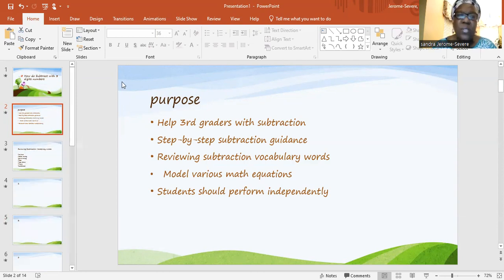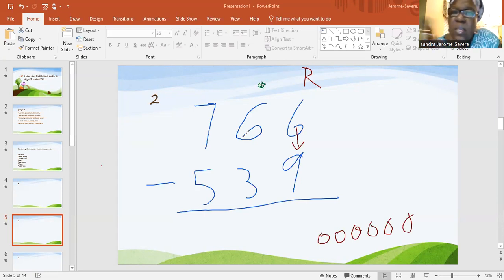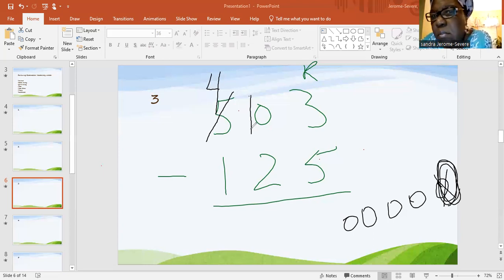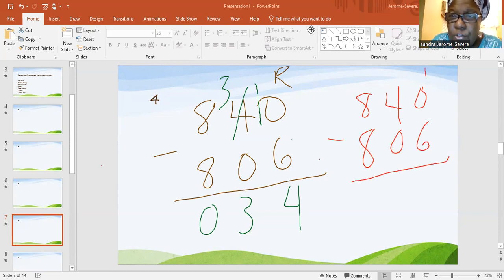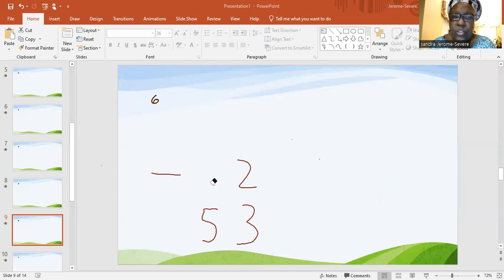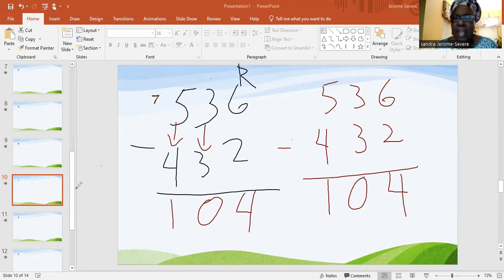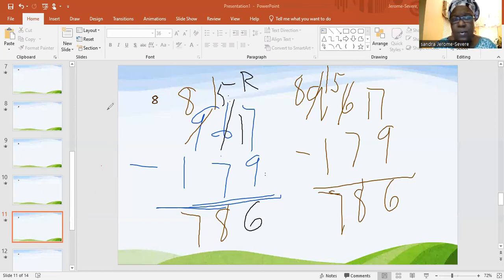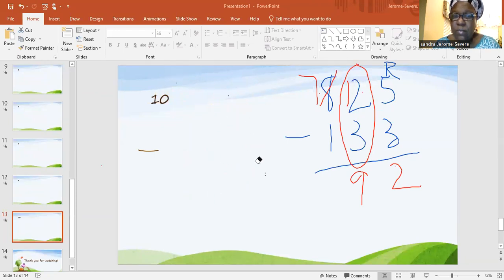Ki jan pou fe sustraction 3 shif pou elevel 3em anne. Subtracting 3 digit numbers for 3rd graders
Slide number 8:  should be an 788 instead of 786